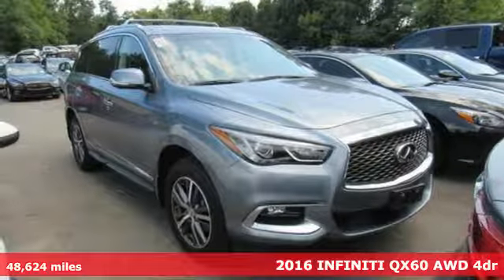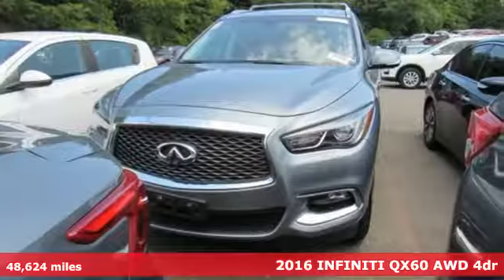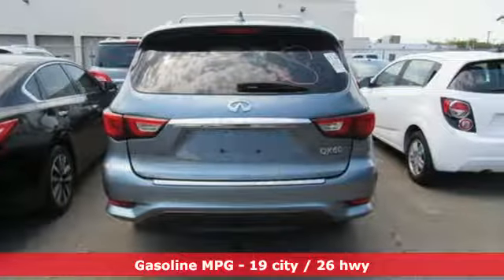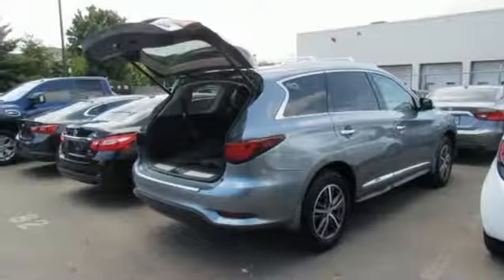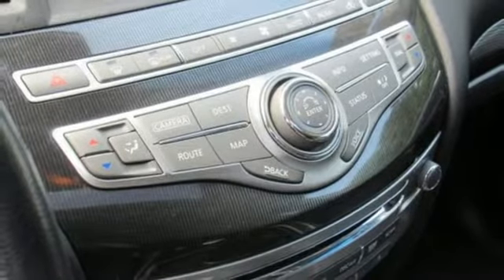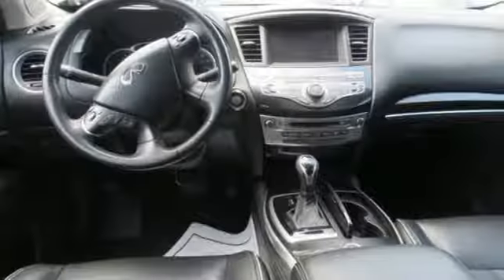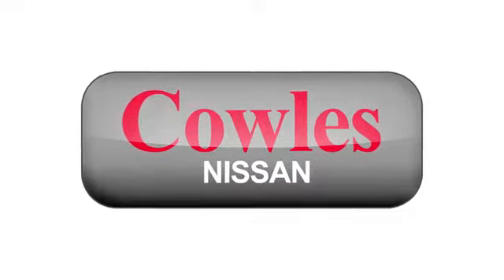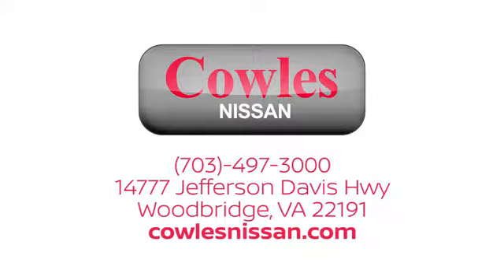Used 2016 INFINITI QX60 Washington DC VA Woodbridge, VA P15425 - SOLD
Year: 2016
Make: INFINITI
Model: QX60
Trim: Base
Engine: 3.5L V6
Transmission: Sport-Tuned CVT
Color: Blue
Interior: graphite
Mileage: 48624
Stock #: P15425
VIN: 5N1AL0MM3GC501784
Gray 2016 INFINITI QX60 AWD Sport-Tuned CVT 3.5L V6brbrAsk about our Special Rates this month! Recent Arrival! 19/26 City/Highway MPGbrbrAwards:br * 2016 IIHS Top Safety Pick+brCowles Nissan of Woodbridge has been family owned and operated for over 37 years!brbrReviews:br * Ample passenger room in all three rows; smooth and quiet ride; classy interior design. Source: Edmunds

Address:
14777 Jefferson David Hwy